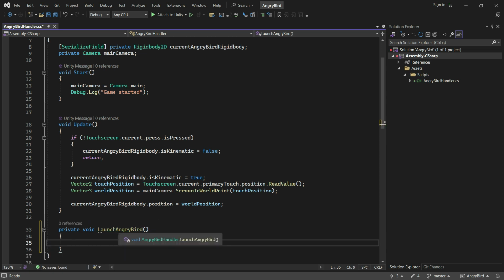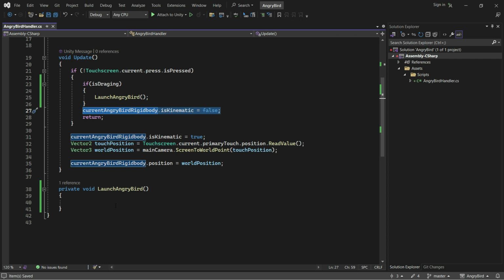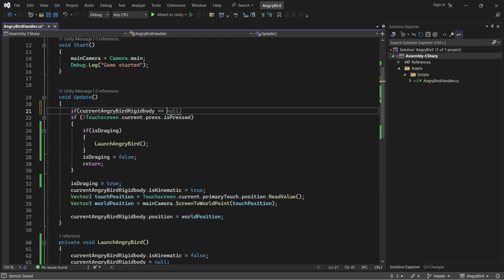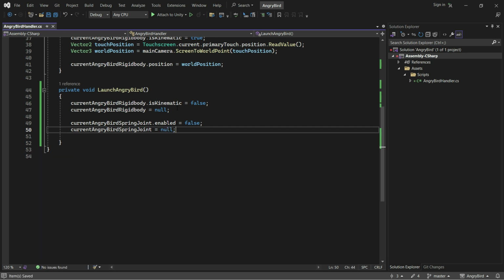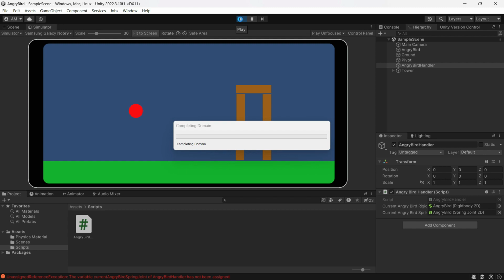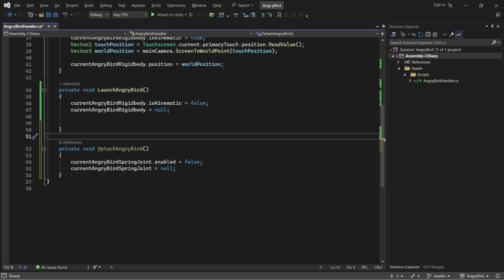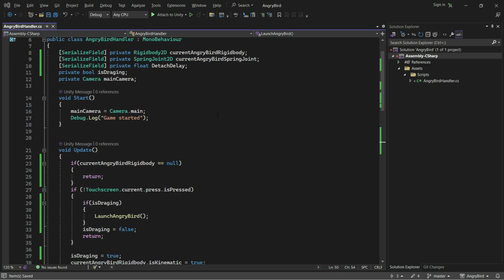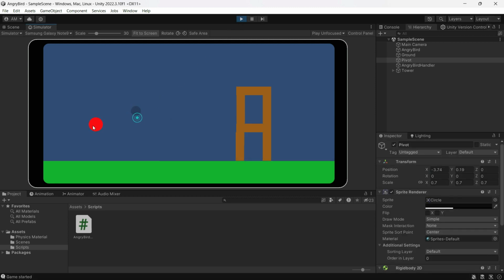8. Launching into Action: Propelling Angry Birds in Unity | Angry Birds Tutorial Series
🌟 Brace yourself for an explosive journey as we catapult our Angry Birds into action! In this adrenaline-pumping episode of our "Angry Birds Game Development for Beginners" series, we'll unveil the secrets to launching our feathered heroes with precision and power in Unity.

💡 Whether you're aiming for high scores or demolishing devious structures, mastering the art of launching is essential for creating a thrilling and addictive gaming experience.

Get ready to unleash the fury of Angry Birds and send them soaring to victory. Let the launching begin! 🚀💻🕹️